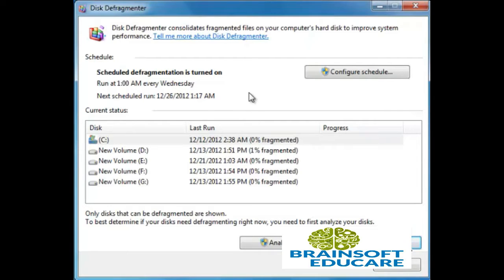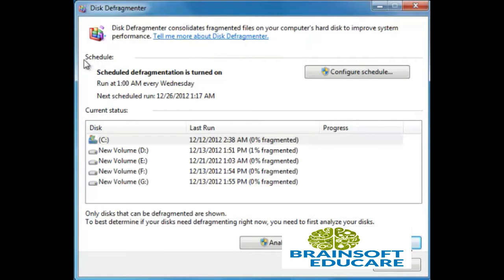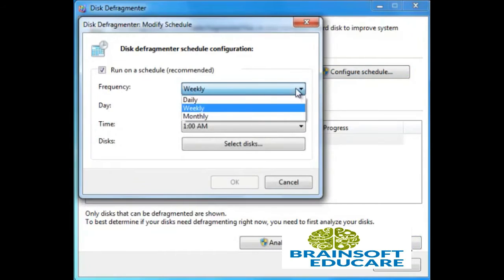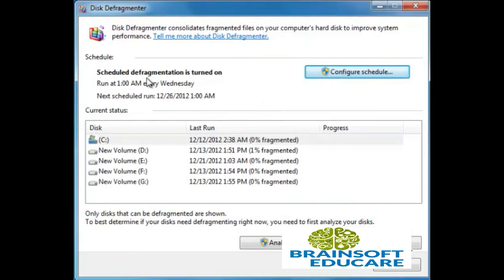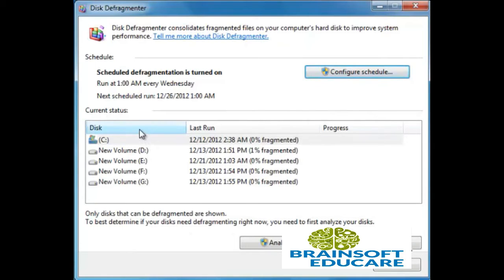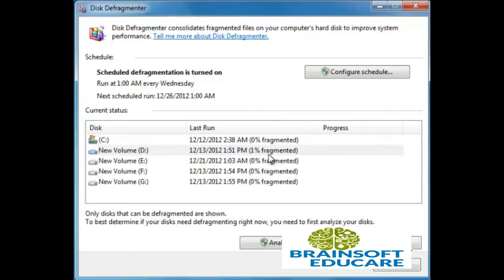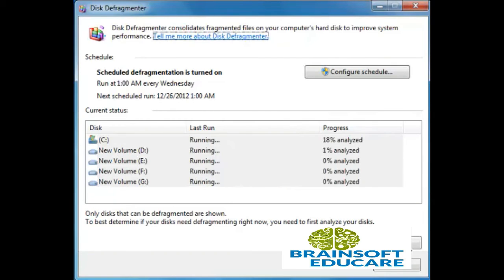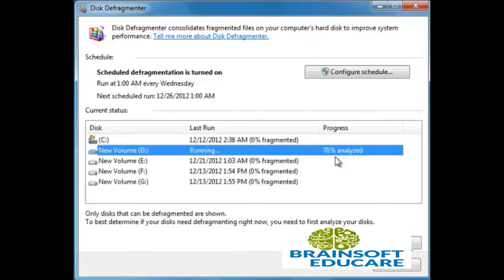What Is Disk Defragmenter And How To Use It?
In this video, we will learn about disk defragmenter.